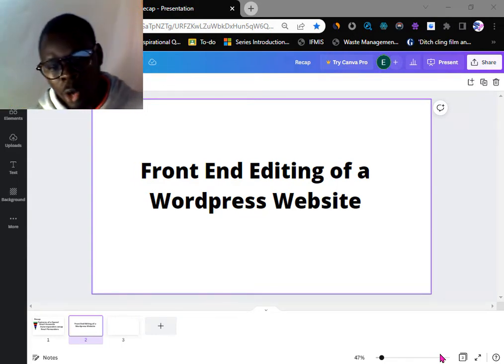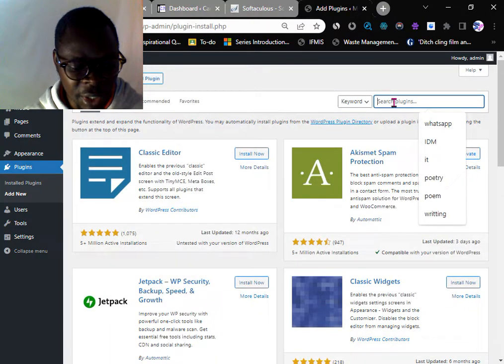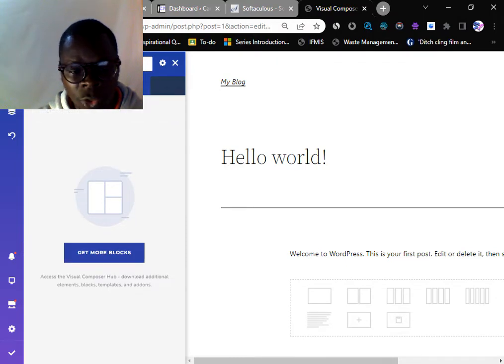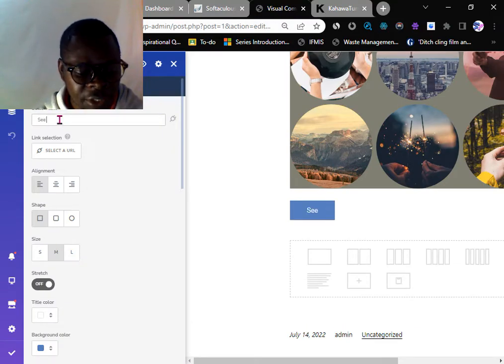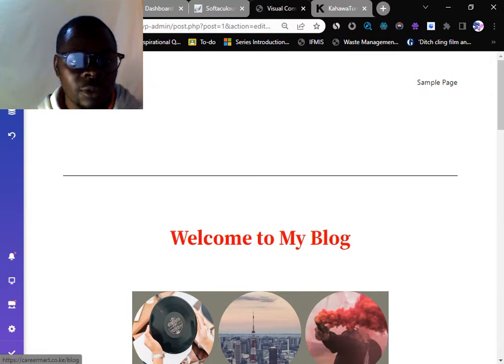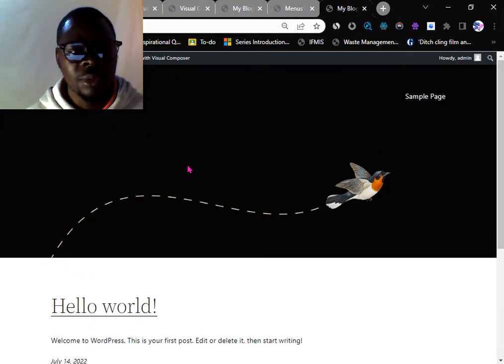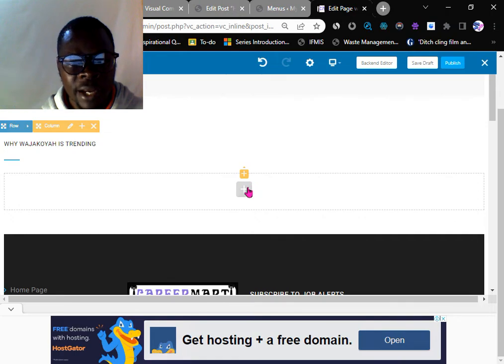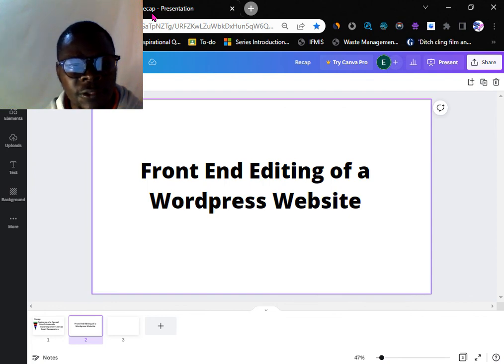Front End Editing of Wordpress Website for beginners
Visual composition of a WordPress Website.